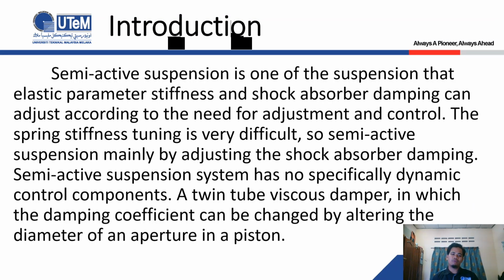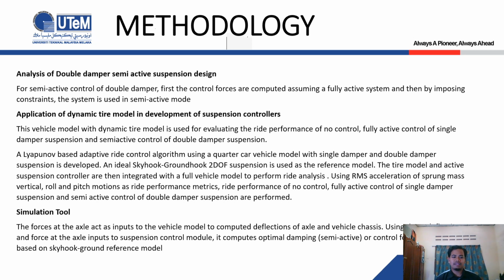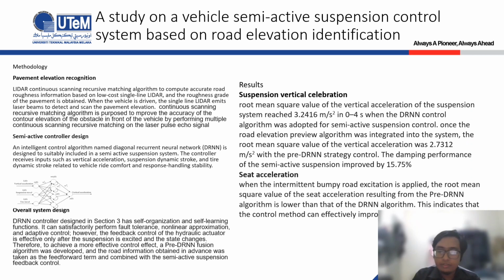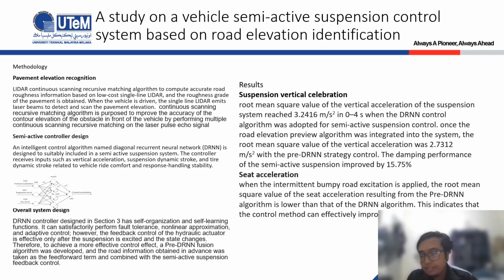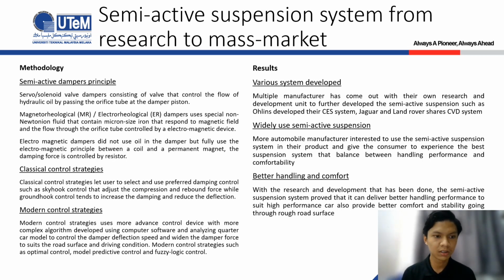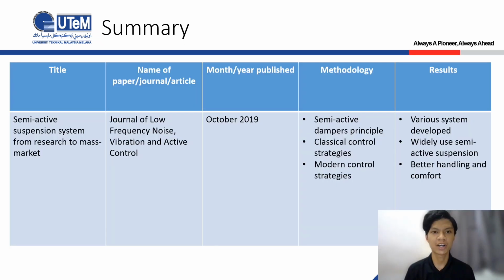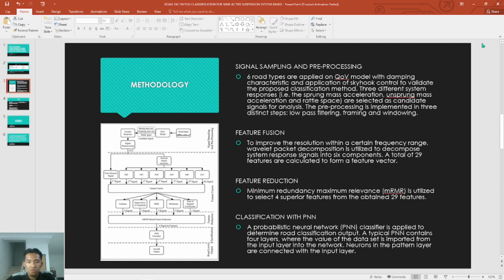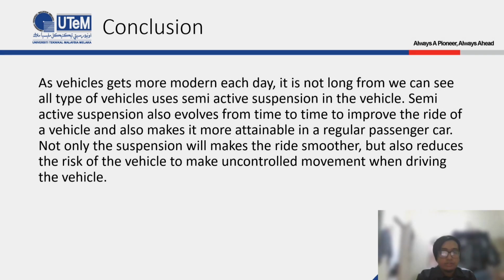Assignment V.Dynamic BMMA 1/2 Group E